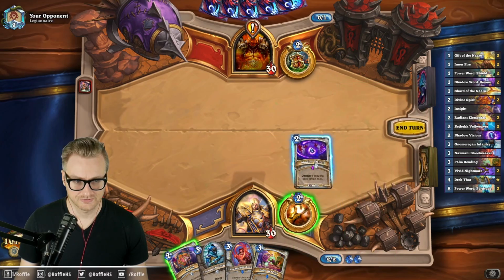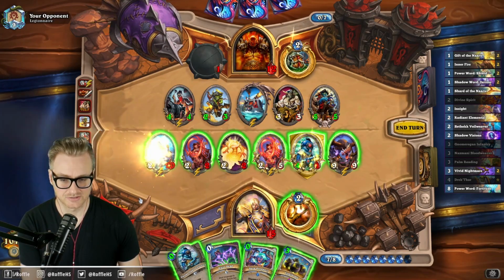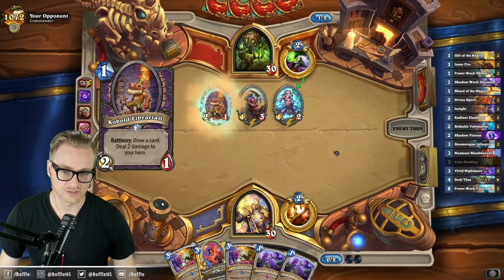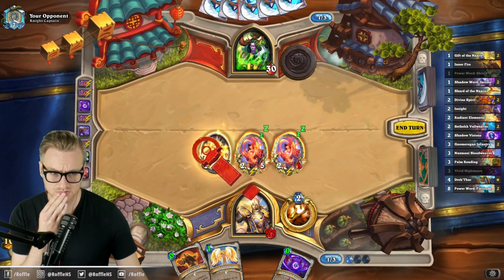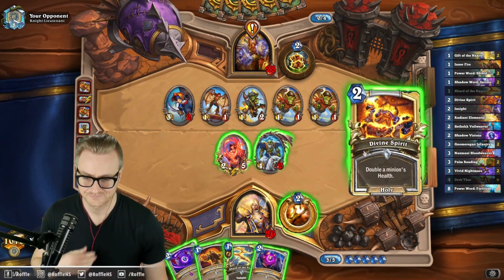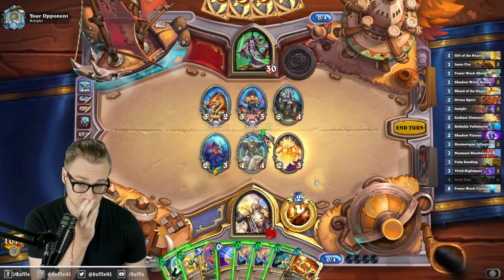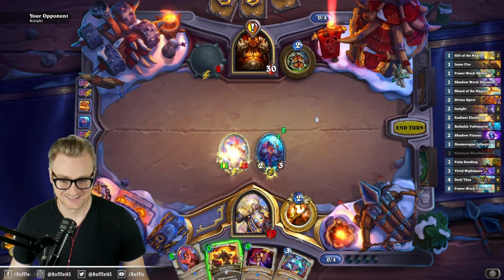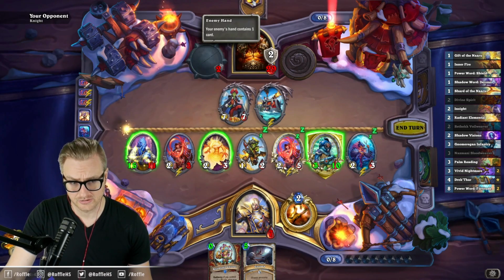This Card is Nuts...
This Card is Nuts... (Inner Fire Miracle Priest) | United in Stormwind | Wild Hearthstone

🔍 Deck Code 🔎
AAEBAafDAwKH9wO7igQO+ALlBNEKkhDRwQLYwQKC9wKbugPi3gP73wPK4QOY6wOEowSKowQA

### C O M B O
# Class: Priest
# Format: Wild
# 2x (1) Gift of the Naaru
# 2x (1) Inner Fire
# 2x (1) Power Word: Shield
# 2x (1) Shadow Word: Devour
# 1x (1) Shard of the Naaru
# 2x (2) Divine Spirit
# 2x (2) Insight
# 2x (2) Radiant Elemental
# 2x (2) Sethekk Veilweaver
# 2x (2) Shadow Visions
# 2x (3) Gnomeregan Infantry
# 2x (3) Nazmani Bloodweaver
# 2x (3) Palm Reading
# 2x (3) Vivid Nightmare
# 1x (4) Drek'Thar
# 2x (8) Power Word: Fortitude